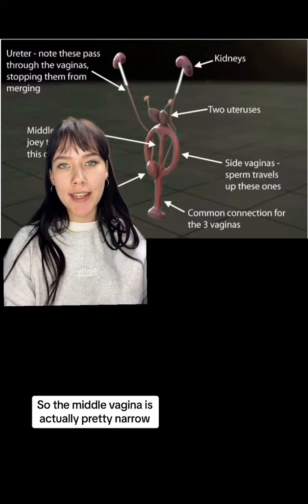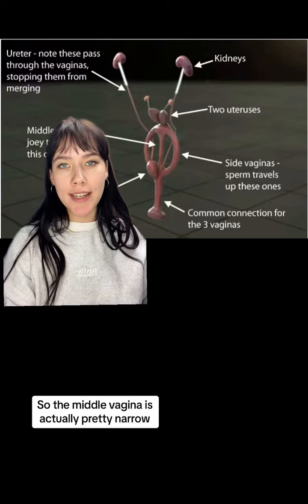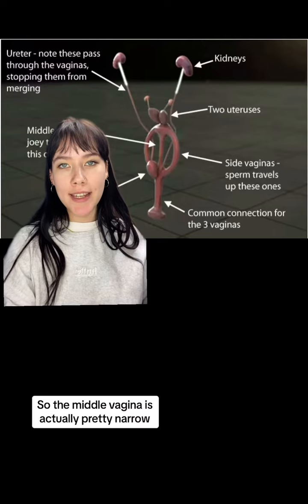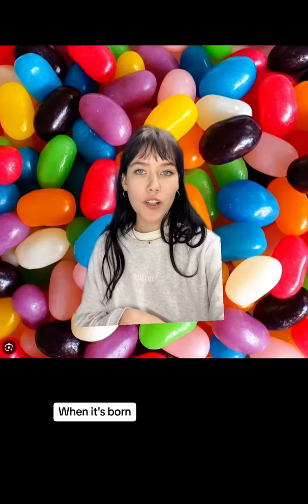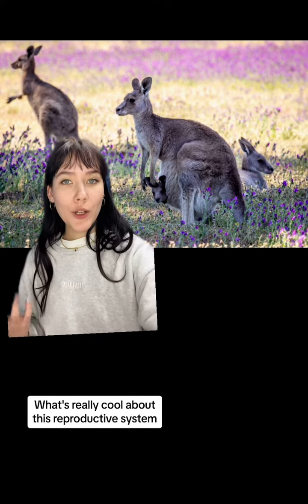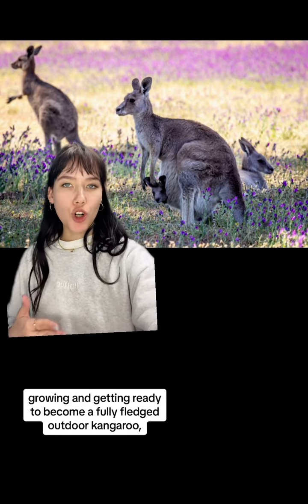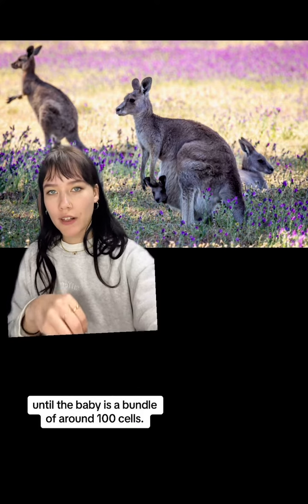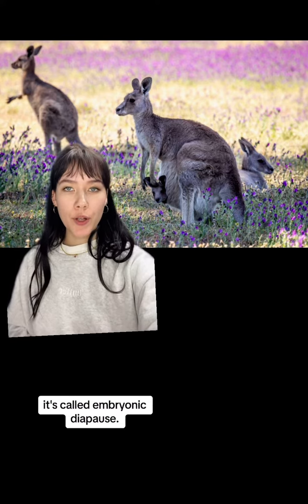There's an animal with three vaginas?!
Guess which animal has three vaginas...

Sex in Space